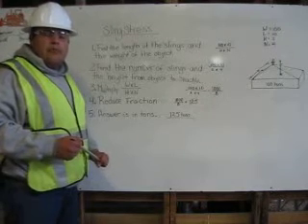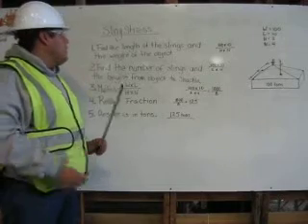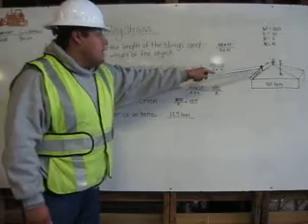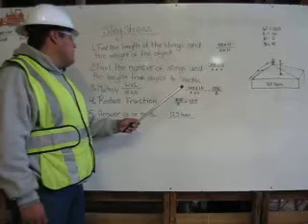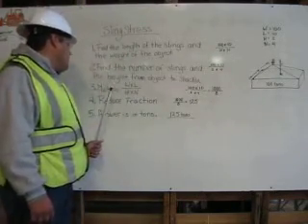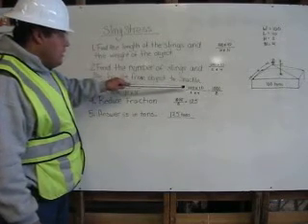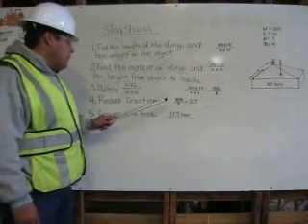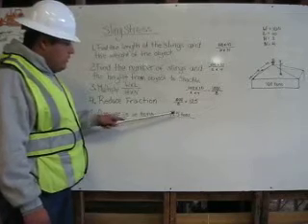heozamora Identifying Sling Stress